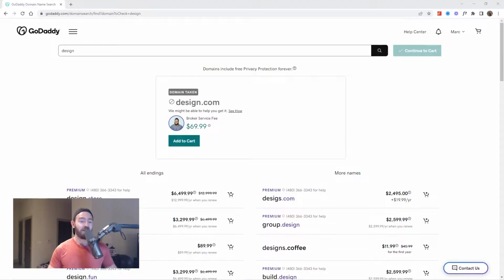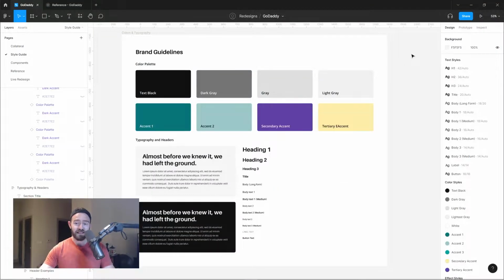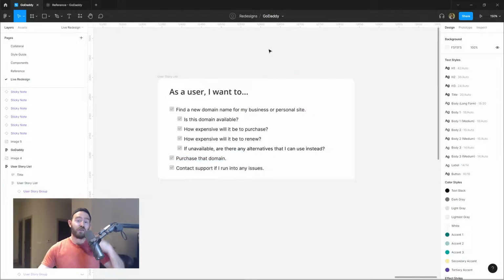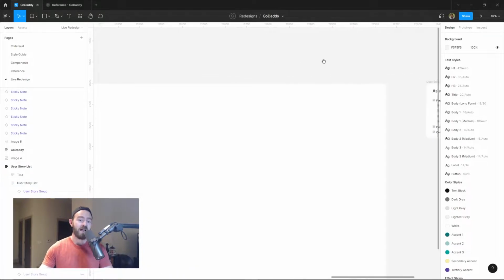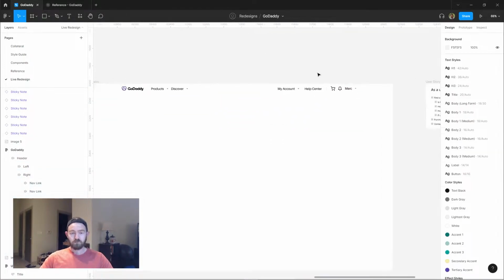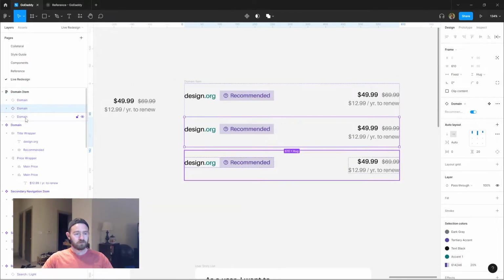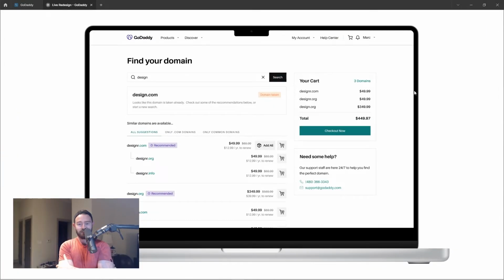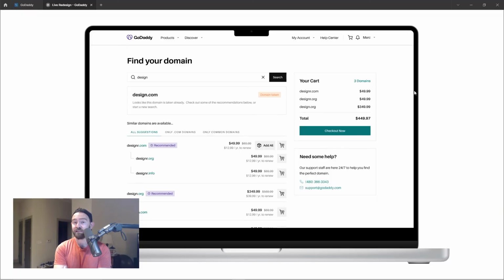So I finally redesigned the GoDaddy domain search feature...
In the fifteenth episode of Demystifying Design, I'll be redesigning GoDaddy! The goals of this redesign were to make it easier for users to:
1. Find a new domain name for my business or personal site.
2. Purchase that domain.
3. Contact support if I run into issues.

This entire redesign took me about 2 hours over 1 day to complete.  Enjoy!

Important timestamps:

00:00 - Introduction
0:58 - Problem overview
4:33 - Redesign begins!
4:40 - Navigation links
5:20 - Full width controls are bad
6:00 - Disambiguating between domain types
7:06 - Reccomendation tag
7:42 - Nesting all TLDs
8:55 - Cart & contact us widget
10:21 - Final result!

Minor Leagues, by Dylan Sitts